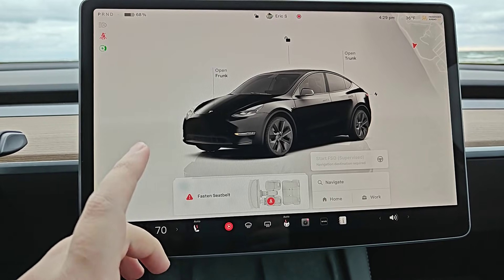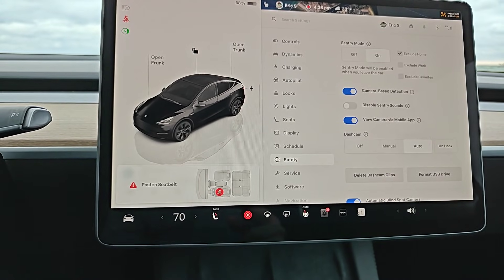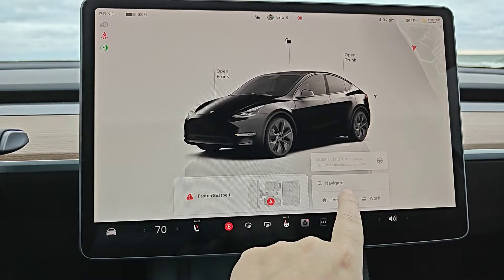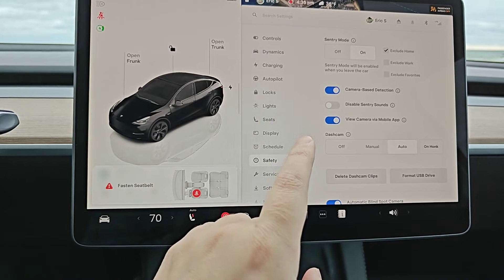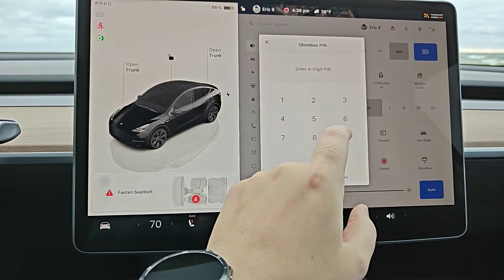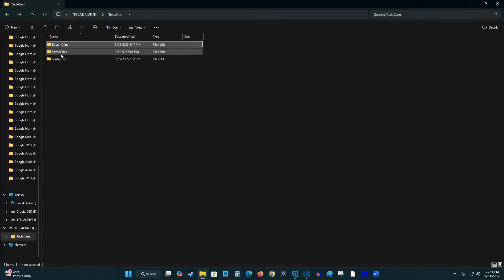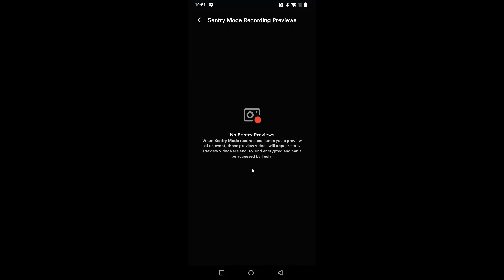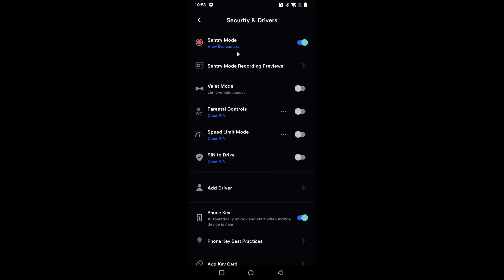Tesla How To Setup & Use Sentry Mode - How To Turn on Sentry Mode Live Camera Footage Complete Guide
Hello, In This Video I Go Over Tesla How To Turn on Sentry Mode - Tesla Sentry Mode How To Watch Video View Events - How To Turn on Camera Footage - How To Setup & Use Sentry Mode in Your Tesla Model 3 Model Y Model S Model X Cybertruck Example Step by Step Instructions, Guide, Tutorial, Video Help

In this video I walk through the step by step guide, instructions, tutorial on how to turn on, setup and use sentry mode camera footage recordings in your Tesla Model 3, Model Y, Model S, Model X, Cybertruck. I Hope This Video Helped!